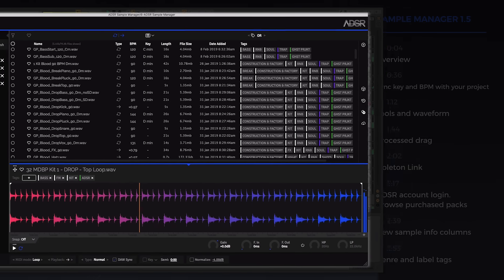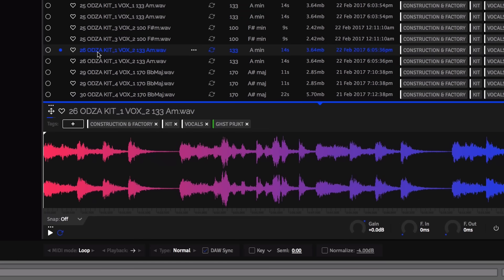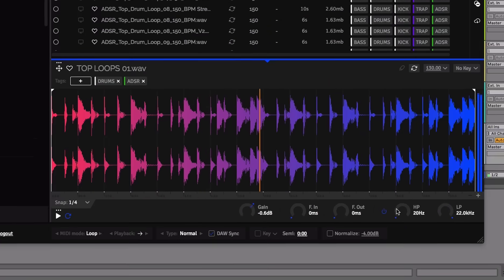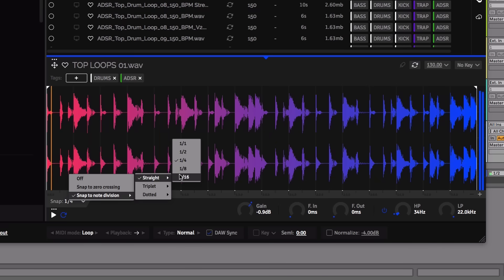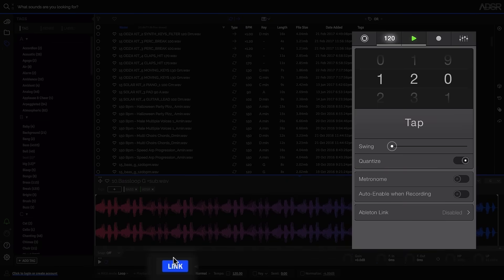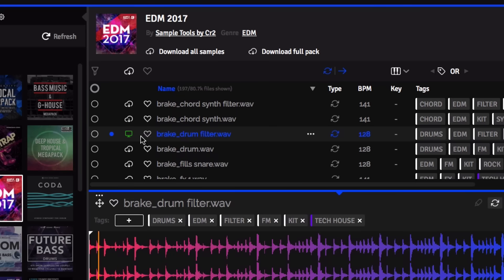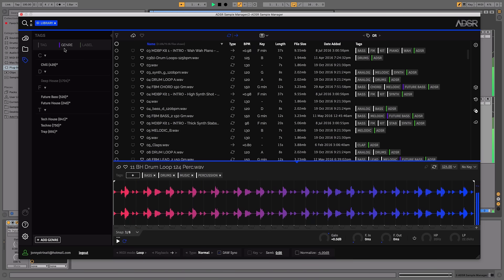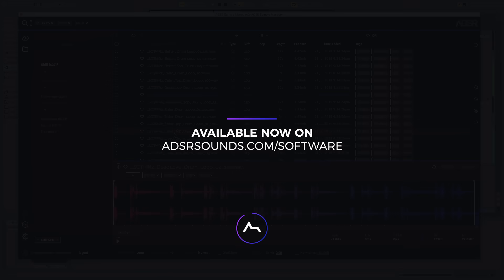ADSR Sample Manager v.1.5 Update - More meaningful access to your sample library than ever before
ADSR Sample Manager v.1.5 - more meaningful access to your sample library than ever before

ADSR Sample Manager now updated to version 1.5 with a host of practical features and functions including ADSR account integration, Ableton LINK, new creative sample manipulation controls, MIDI mappable controls and so much more.

Discover the most production-friendly way to access all your samples at once. Use ADSR Sample Manager in standalone, or keep all the action right in your DAW with the ADSR Sample Manager plugin (VST/AU/AAX).

Search your entire local sample library as well as samples purchased through ADSR in the cloud by type, genre, bpm or key and preview them all in time and in key with your project.

New features in v1.5 include...

Sample manipulation controls: HP/LP filters, fade in and out, gain, normalize and meter

Zoom waveform with snapping for start/end points (zero crossing and note division)

Looped previews with quantized start points

Ableton LINK enabled - Join the same network and sync your loops and one-shots with others using multiple devices running Link-enabled software / mobile apps

ADSR Account Integration: login and browse your purchased sample packs. Search and preview samples from the cloud just like you would your local library. Listen in sync with your track (key/bpm) - download everything or just what you need.

New sample info columns: length, file size and date added, with the ability to show/hide what you need.

New genre and label tag types. Find the right sound at the right time.

Dragging into your DAW renders the sample with all of your selected settings (fades, tempo, etc) or drag the raw sample by user choice

Midi mappable controls; random/random back, filters, fades, gain

AAX Support

Duplicate sample detection with hide duplicate function

Resizeable waveform display (drag up and down to resize) with added retina support

Collapsible left panel and reduced minimum size allowed

Various performance improvements and bug fixes